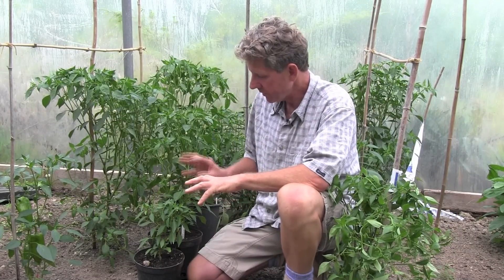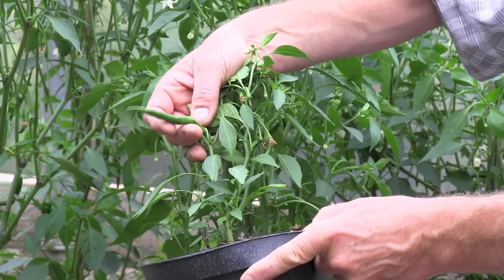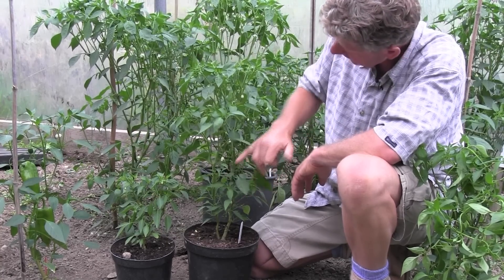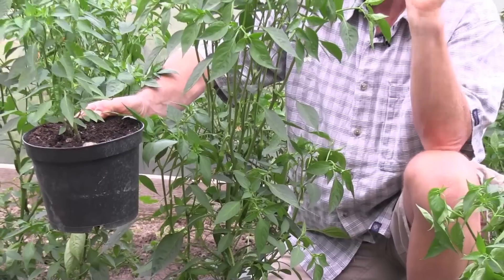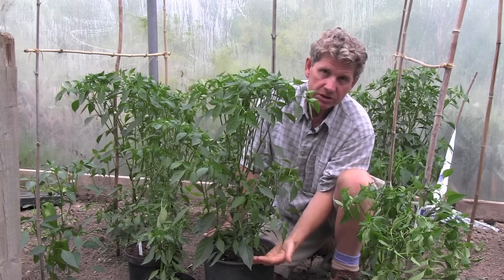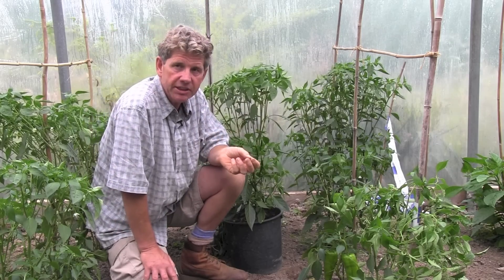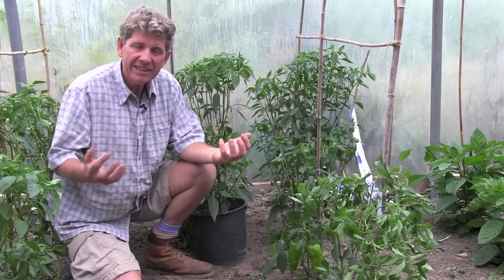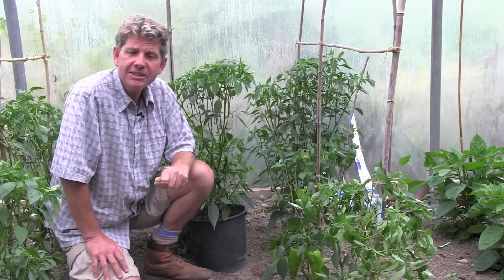GROWING CHILLIES - CONTAINER SIZE MATTERS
Have re-edited this film in HD as one of the fundamental things you can do to affect the size and taste of your chilli crop is to use the right size container and no time is more pertinent than now.

Mark Abbott-Compton

Hi

My name is Mark Abbott Compton I've been growing vegetables and fruit for over 45 years using No-Dig,Raised beds and classic techniques all with one aim, quite simply 'All about the taste' this YouTube Channel is where I'll upload all my episodes of my regular gardening show The Ten Minute Gardener

For more in depth films and details of our Online Courses head over to my website, subscribe to my free monthly newsletter and you'll get access to a monthly tutorial video all about gardening tips, how-tos, why-tos and when-tos recipes and all those hints and tips that a lifetimes gardening teaches you,how to get fantastic results without wasting time,effort and money